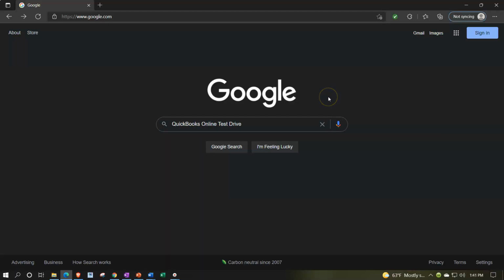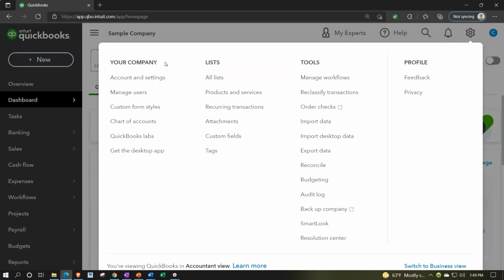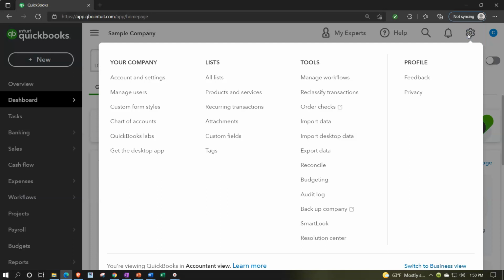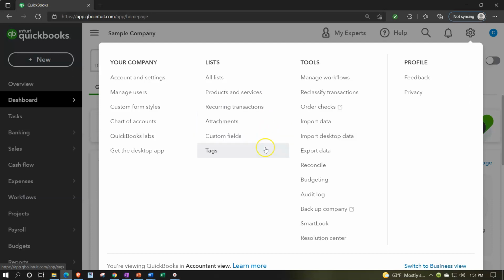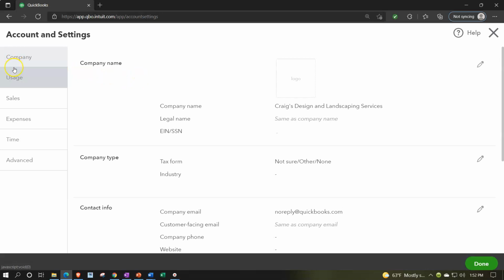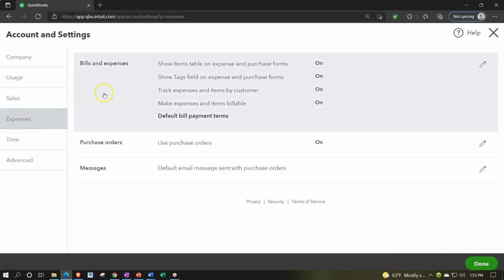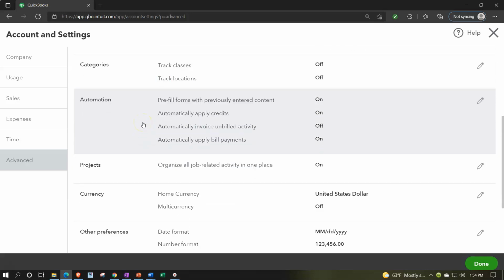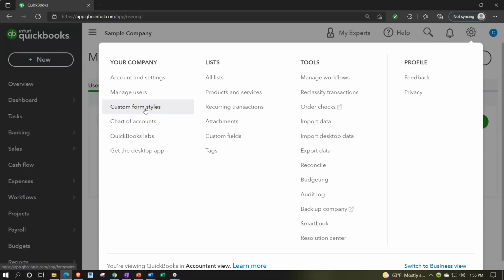Preferences Account & Settings ? ? ? 1018 QuickBooks Online 2022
Preferences Account & Settings ? ? ?